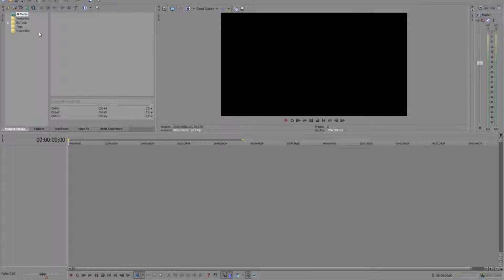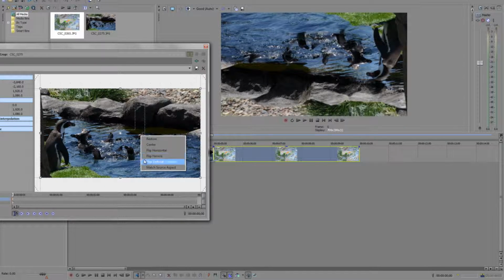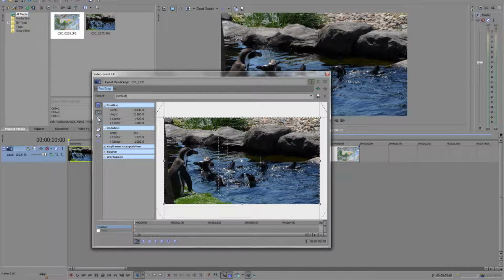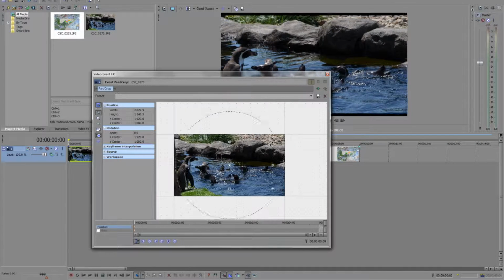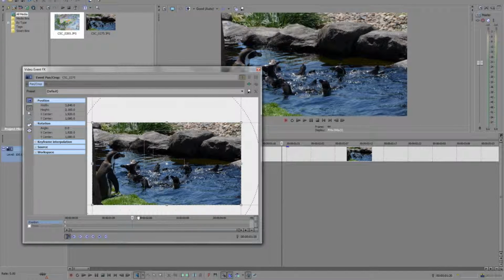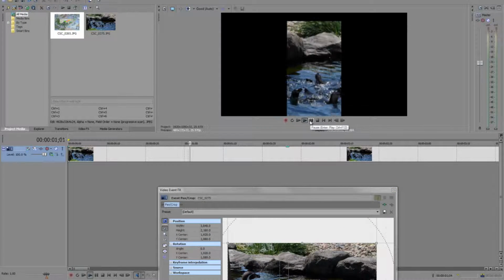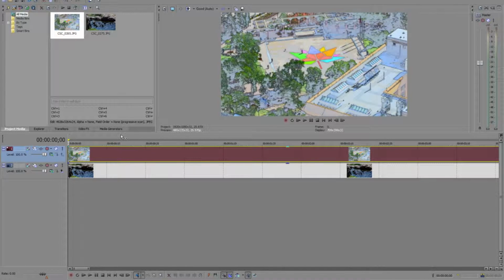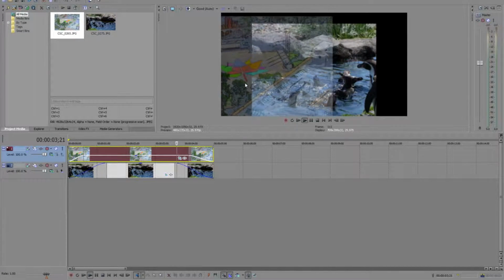OH WOW, A BORING TUTORIAL ON HOW TO KEYFRAME IN SONY VEGAS PRO 11!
This is an experiment on how well I could improvise a script, edit, and upload in a time of one hour. So... this went great for people who want to know how to keyframe in Sony Vegas, but ain't so great for people who want to get entertained.

The script for this was improvised on the spot, the editing was quickly done too, so not my best work.